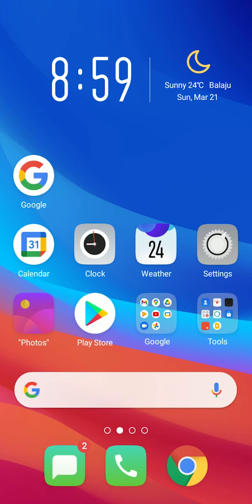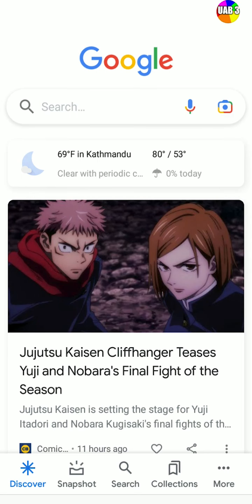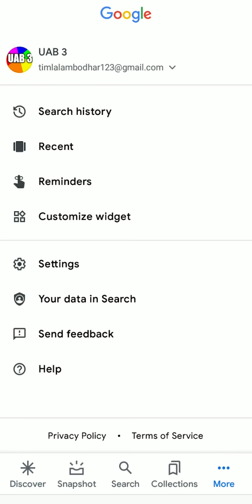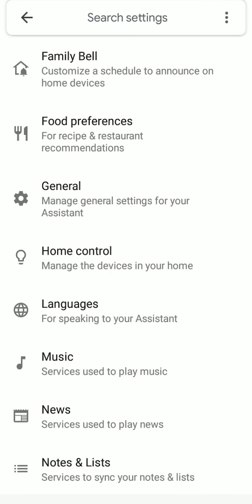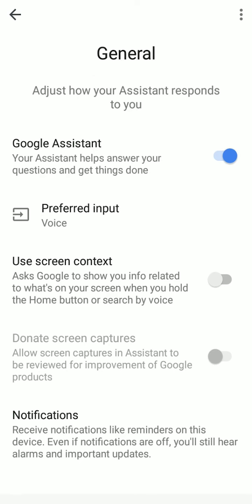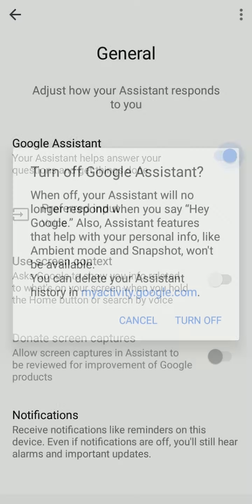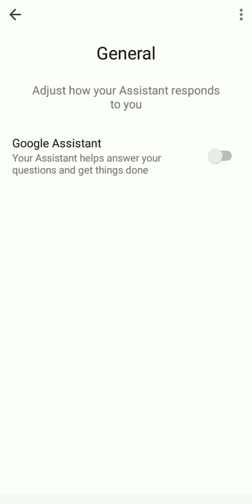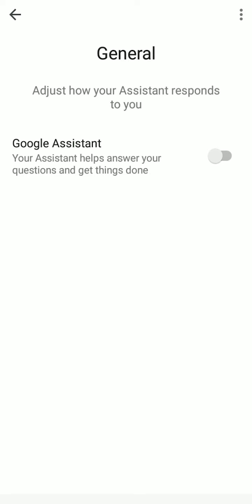How to Turn OFF Google Assistant | Disable Google Assistant Android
How to disable ok google | disable google assistant android 10 | disable google assistant button | turn off google assistant on android

Google assistant is the voice command operator that you can use to search for certain things on your device and as well as on web. However, being handy, most of the users are comfortable with text search rather than voice search. Therefore, if you wish to disable google assistant on your device, here are the instructions to follow.

So, this is how to disable google assistant on android device.